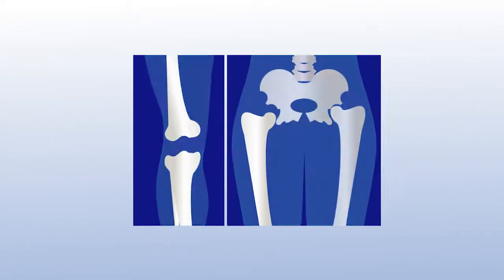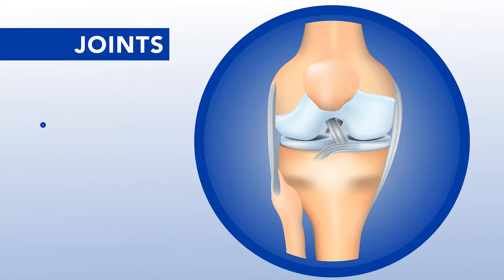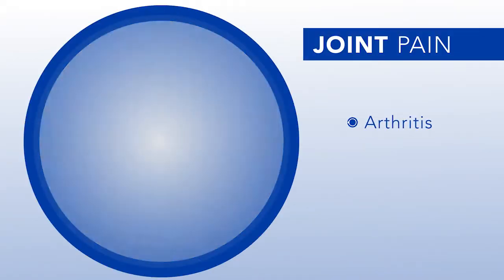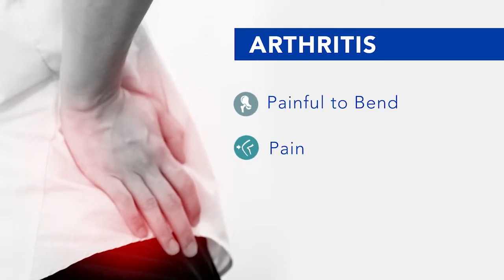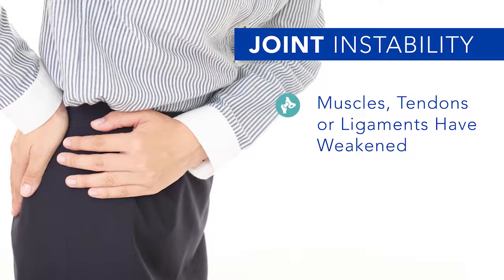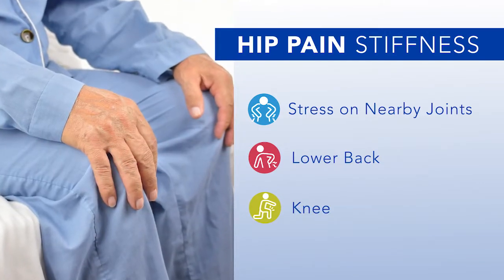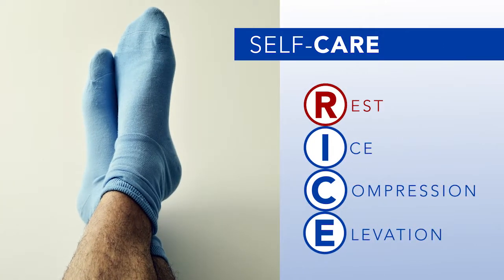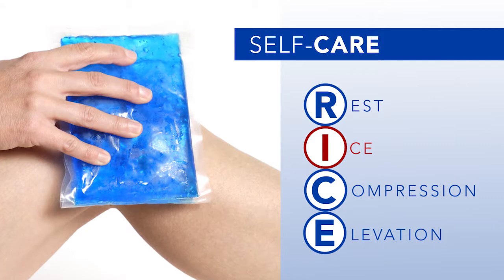Joint Pain 101 | Hips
Learn about how your hip joints work, what may be causing your pain, treatment options and more.